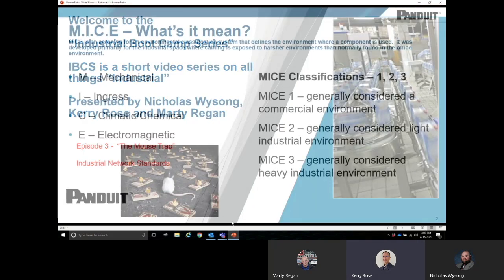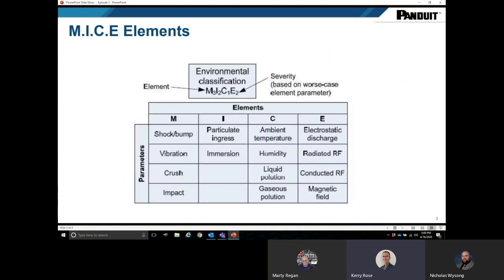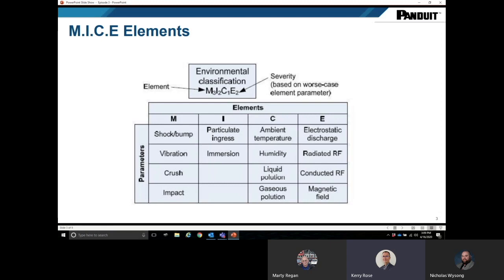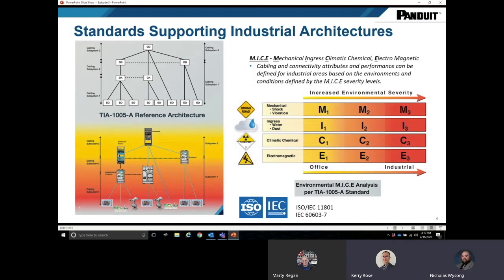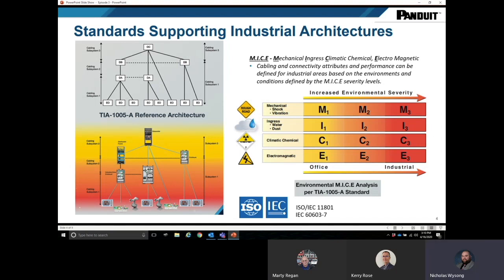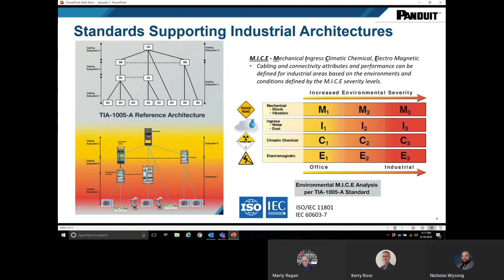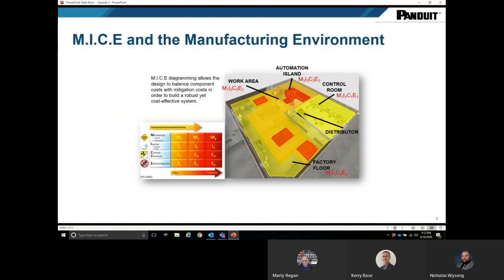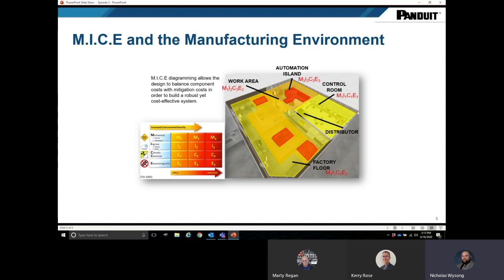Episode 3 - "The Mouse Trap" | Industrial Network Standards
A short video series from Panduit on all things “Industrial”